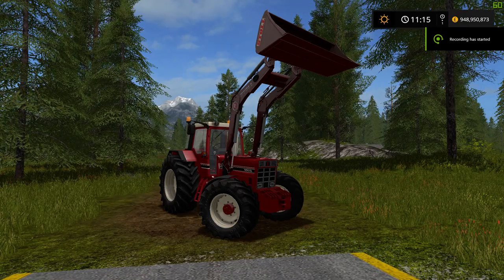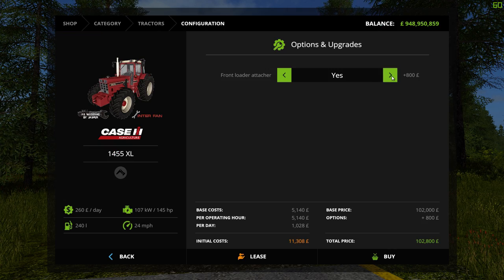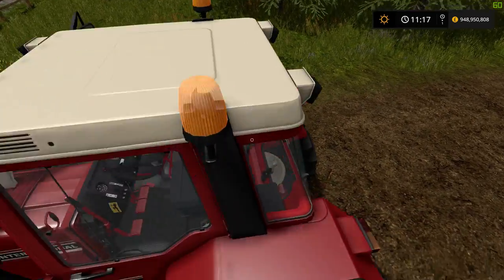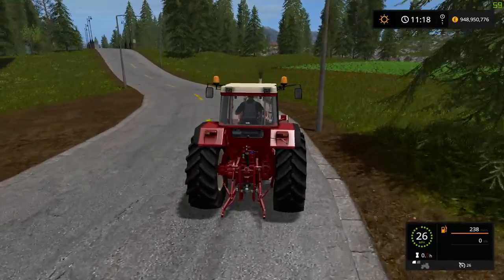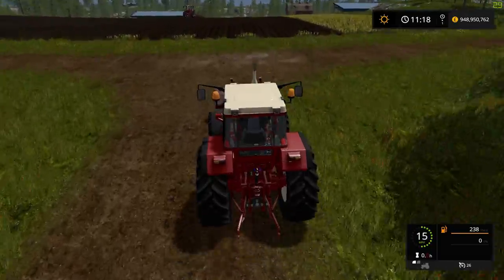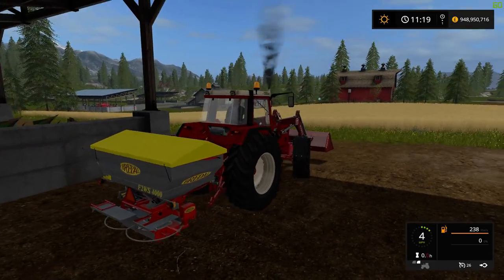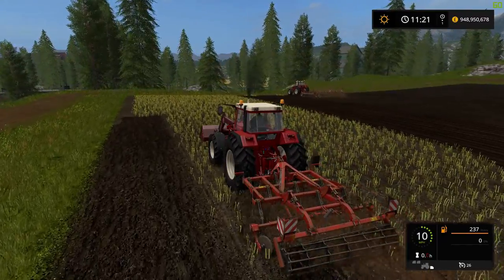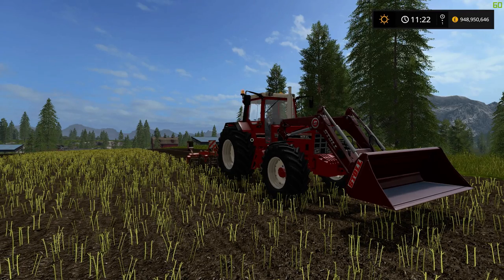Mod Blog International 1255/1455 Farming Simulator